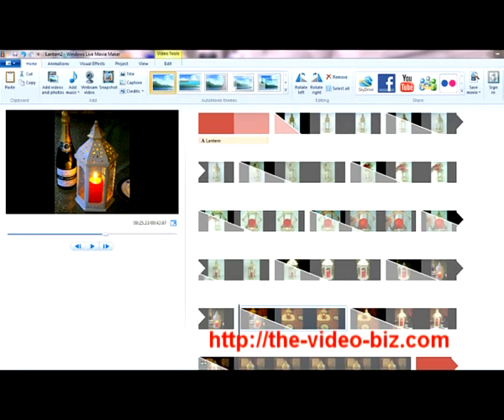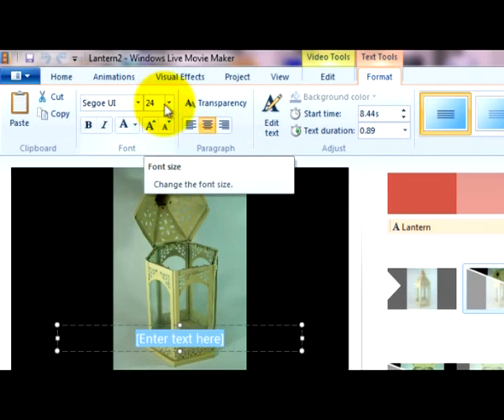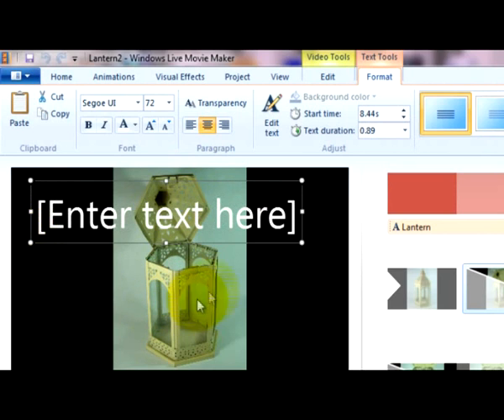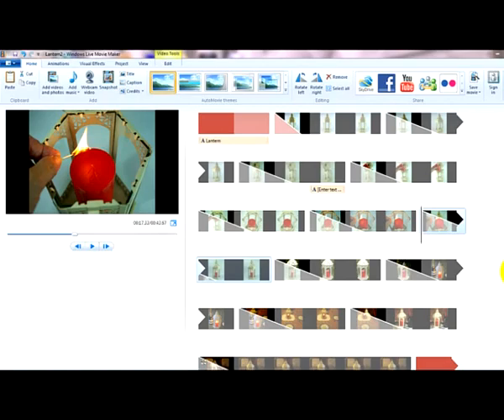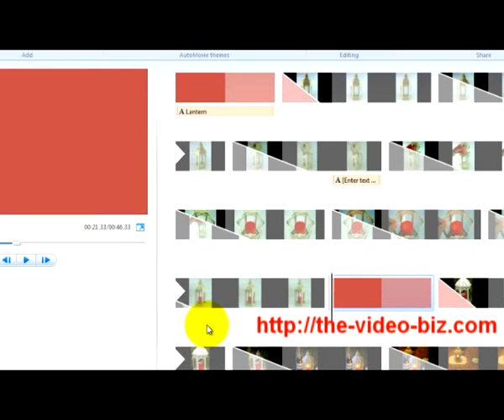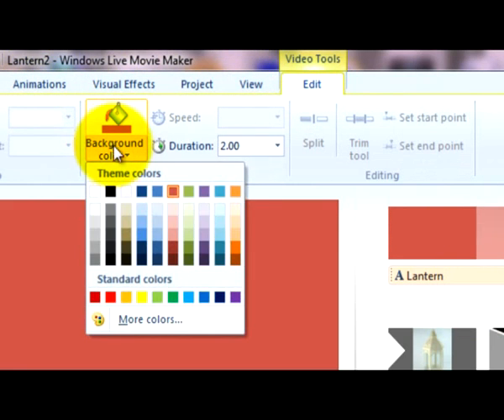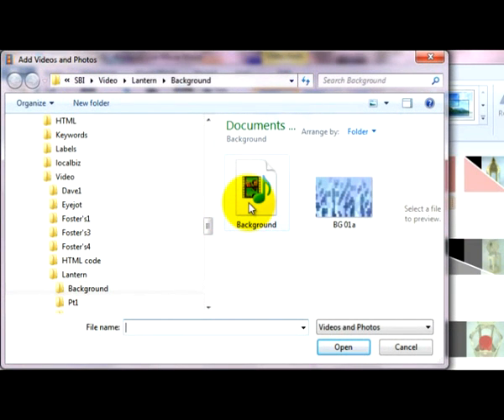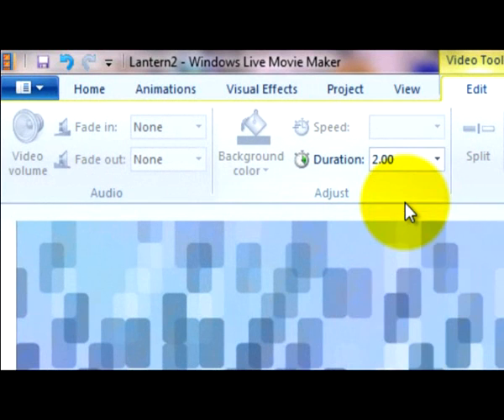How to add captions in Windows Live Movie Maker Pt6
This is the sixth in a series of tutorial videos and shows how to edit video in the free video editing software, Windows Live Movie Maker.  This one covers how to add credits to your videos.